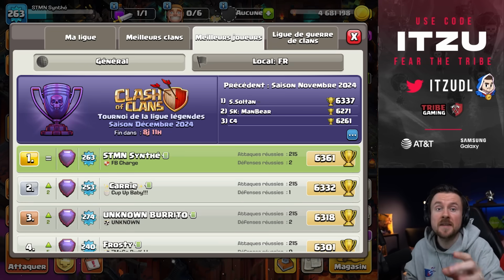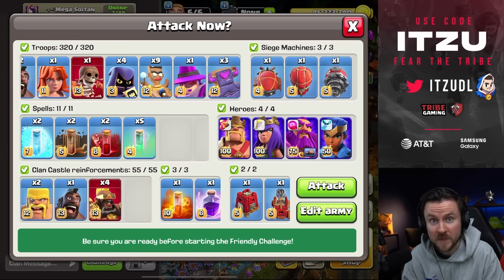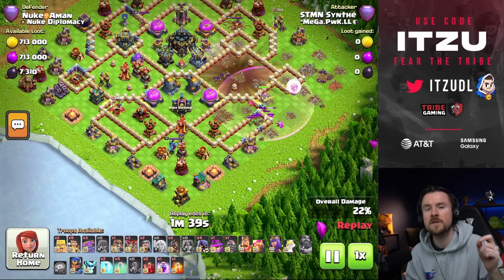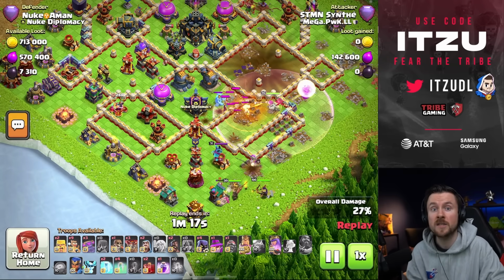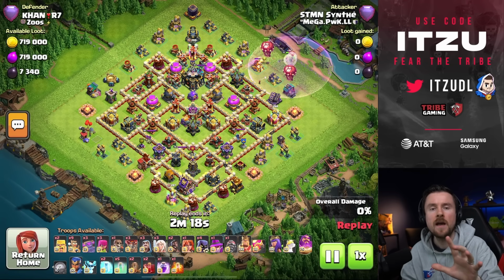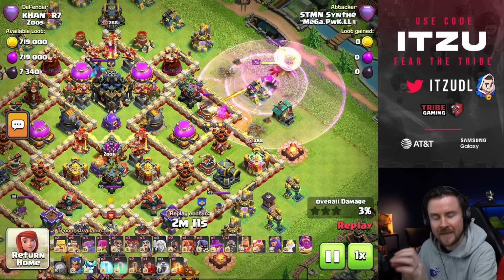RANK 1 Global Players Shows Insane Fireball Strategy in Clash of Clans